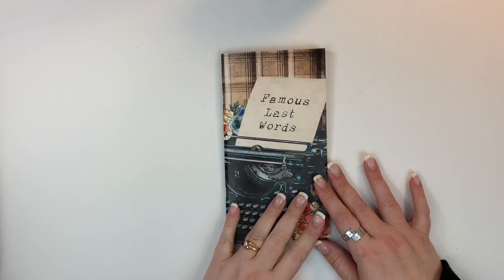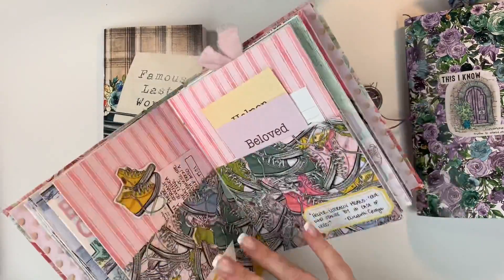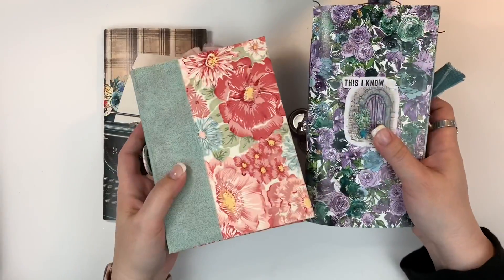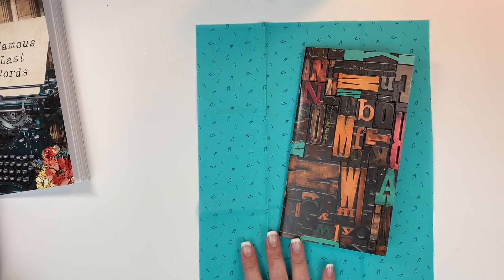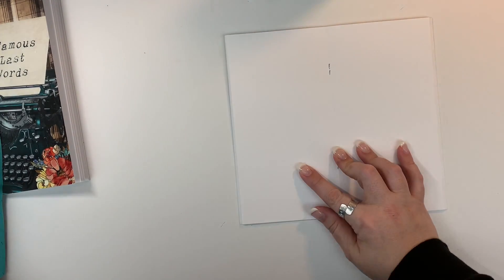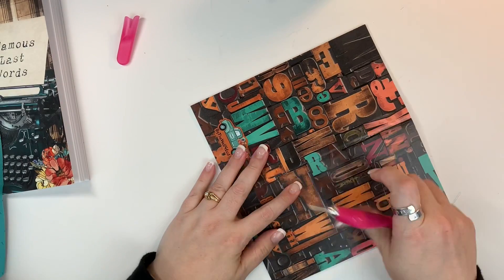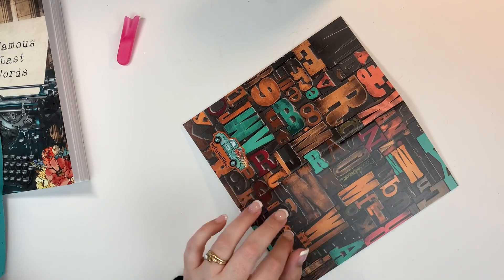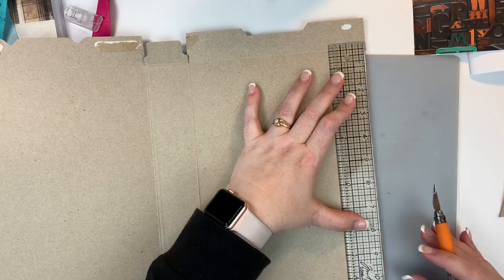Set up - Bythewell4God - Famous Last Word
Today I am deconstructing a traveler’s notebook to create a junk journal style book to work through the newest kit from Bythewell4God called Famous Last Words.